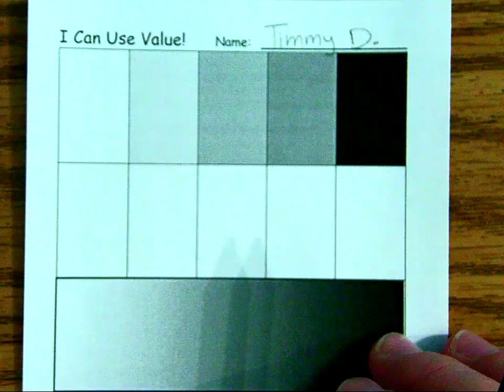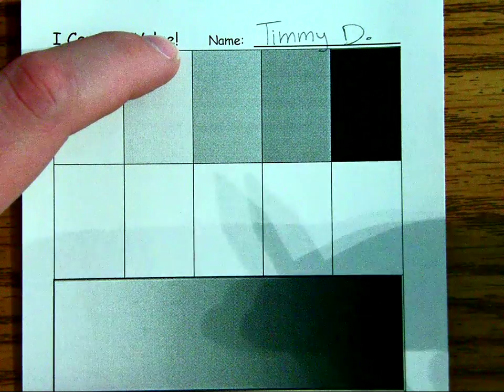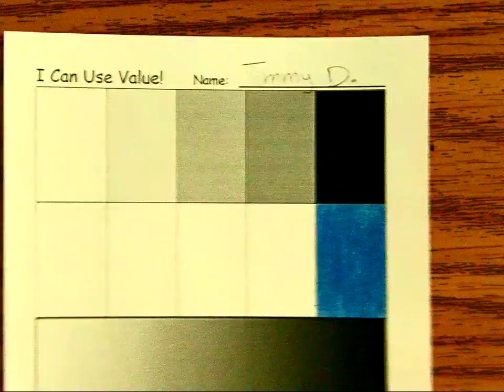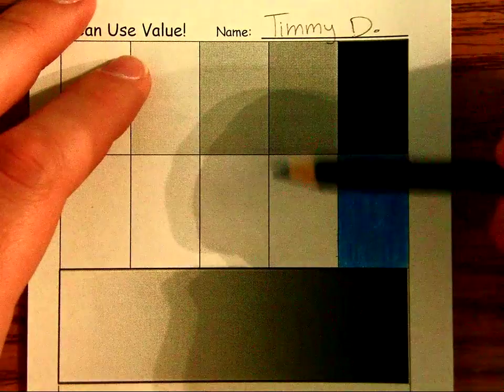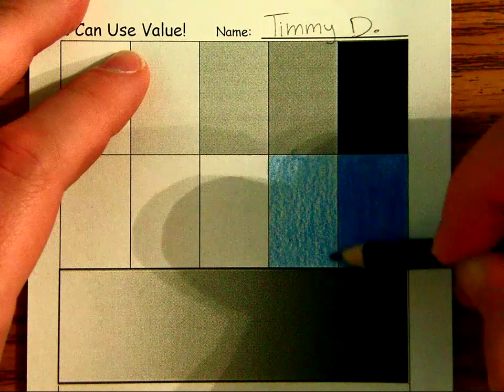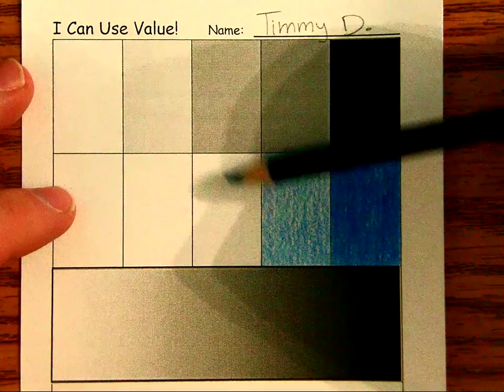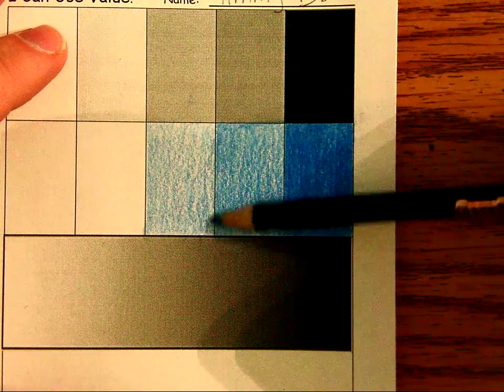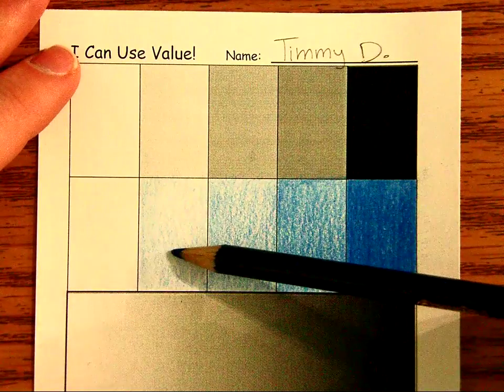Value Scale (Step Process)